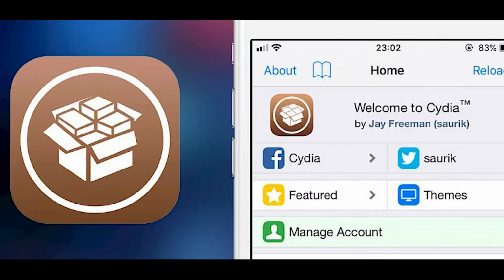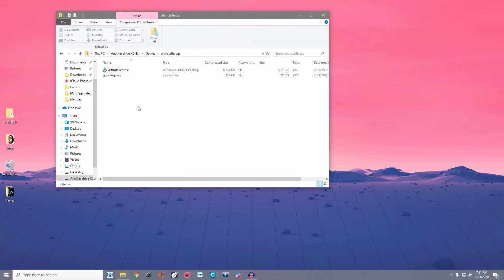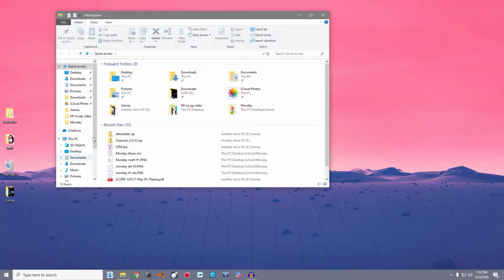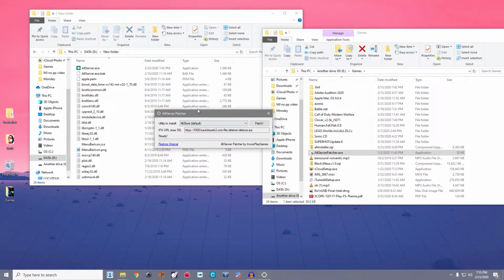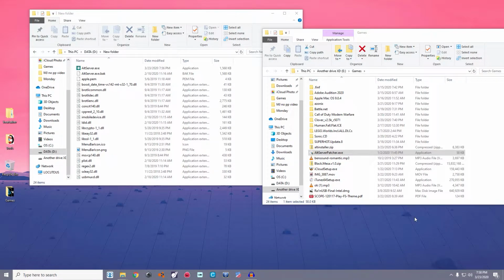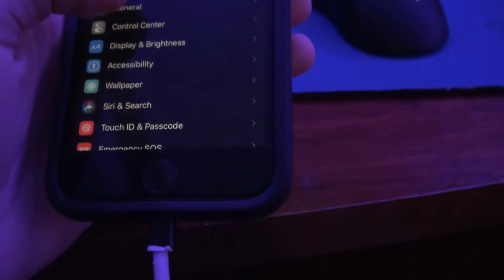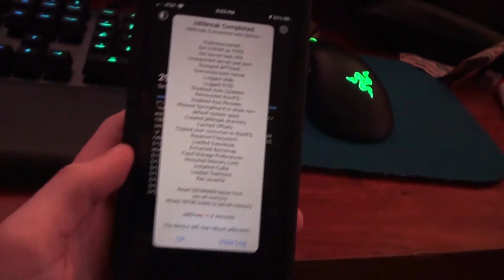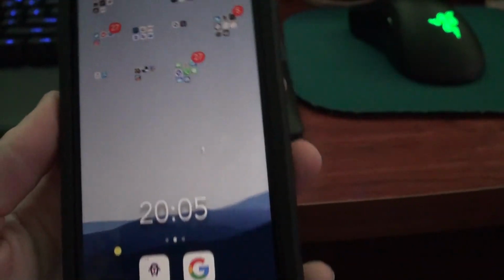How to Jailbreak iOS 13/13.3 ON WINDOWS! 2020!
AltServer: altserver.io